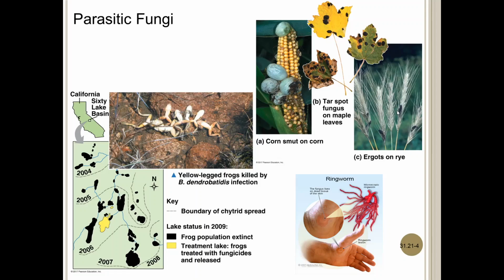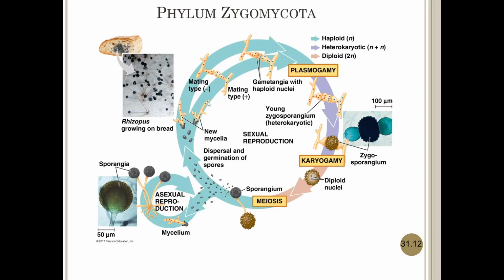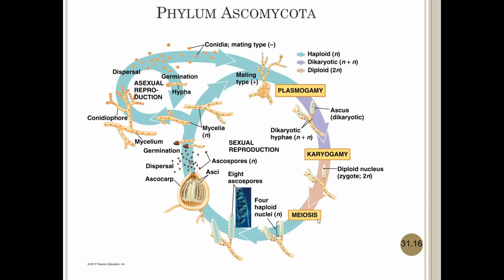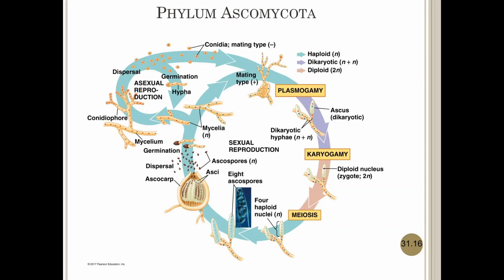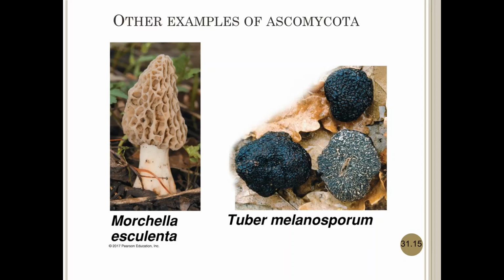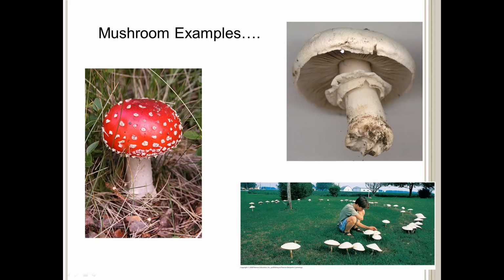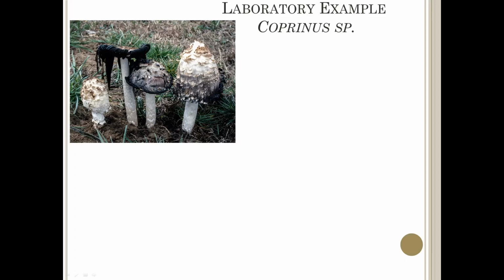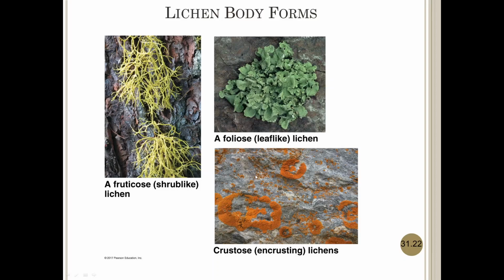Survey of Fungi Phyla Lecture